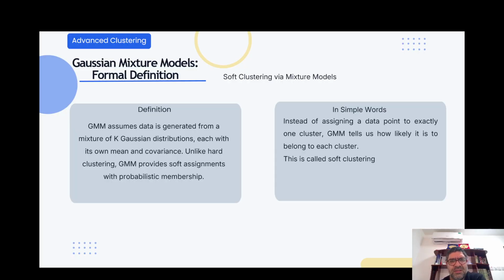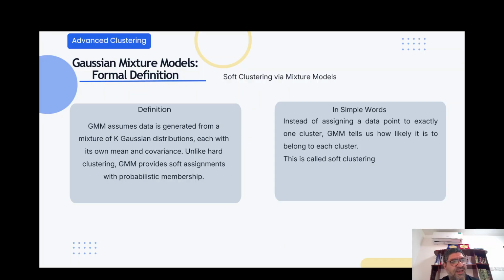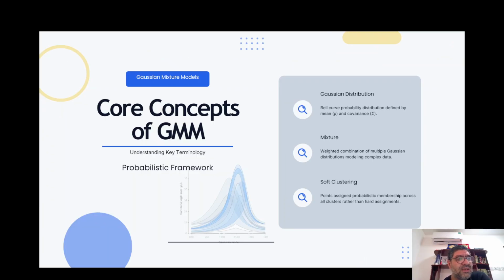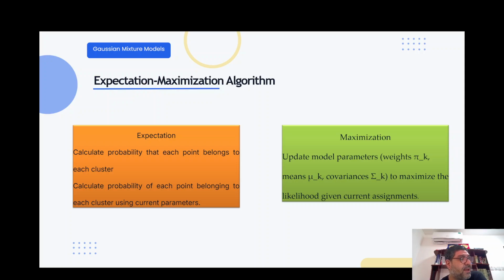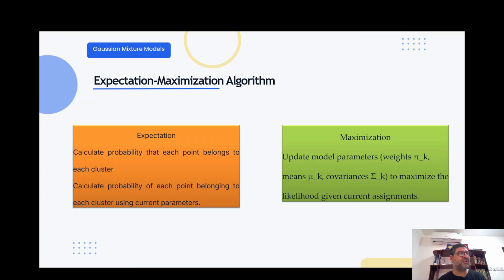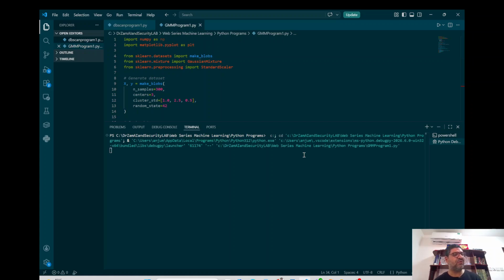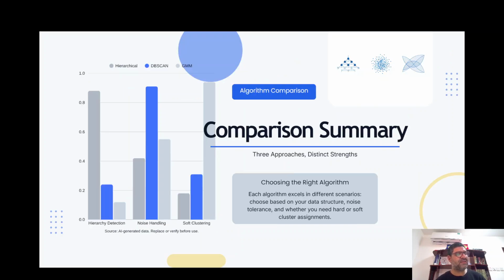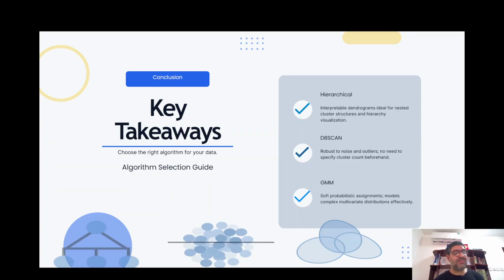Gaussian Mixture Models (GMM) Explained | Probabilistic Clustering in Machine Learning (Dr Anjum)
Episode 16 D In this lecture, we explore Gaussian Mixture Models (GMM), a probabilistic clustering approach widely used in Machine Learning and Artificial Intelligence.

Topics covered:

What is GMM?
Difference between K-Means and GMM
Gaussian distribution fundamentals
Soft clustering vs hard clustering
Expectation-Maximization (EM) algorithm
Probability-based cluster assignment
Applications of GMM
Python implementation and visualization

This session is ideal for:

AI enthusiasts
Researchers and data scientists